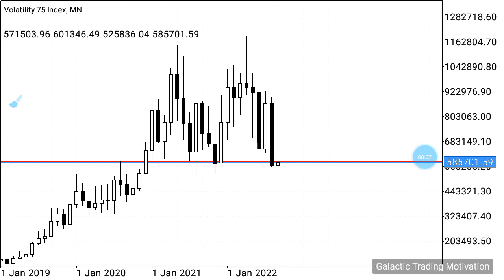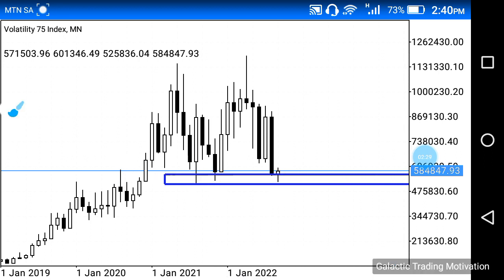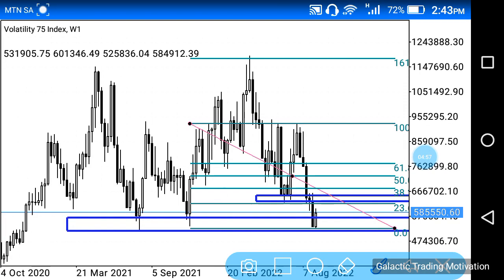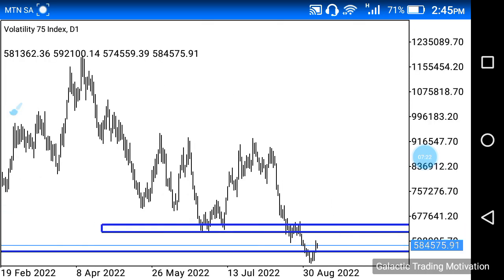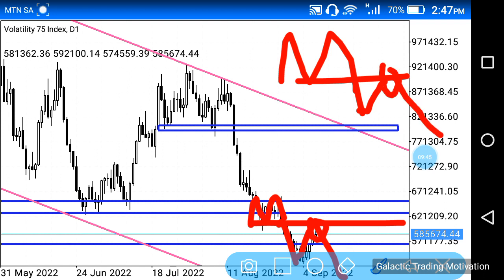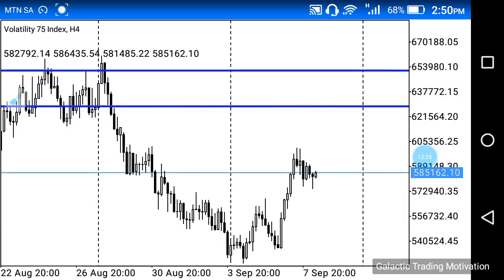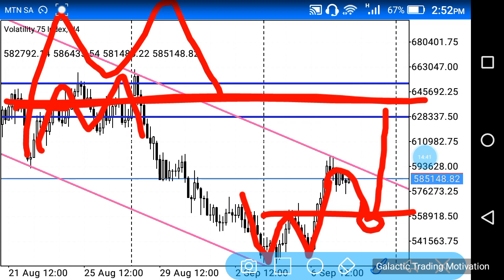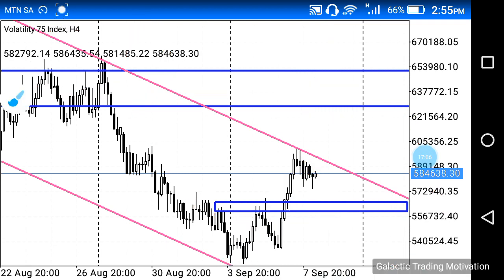Volatility 75 (Vix75) | Technical Analysis | Synthetic Indices | Price Action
Any support for the channel is welcome:
Bitcoin: 3DDnVwSAnKK5QzJQnKuVZN1J5o8zy5Wf5S
Ethereum: 0x45A394b904b808207D9CB7fa6D73b2f0CD669e3a
Litecoin: MAiZQ9e7UrdSSEbXhDAUxEw7qh6CSHjEtL
Bitcoin Cash: pzdh6w6arayqek2lyynzmrys9tlffnntlg6kzxz7ny
USDC: 0xa66Fa0A67DC90628122D7b71C36BF94F43CD2946